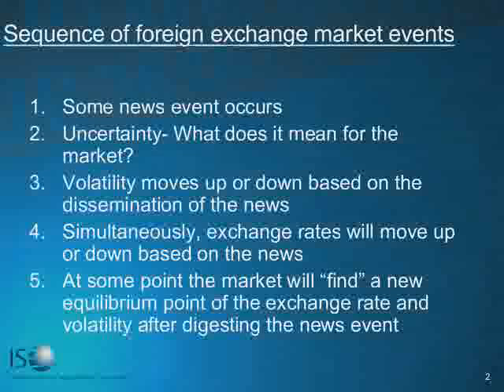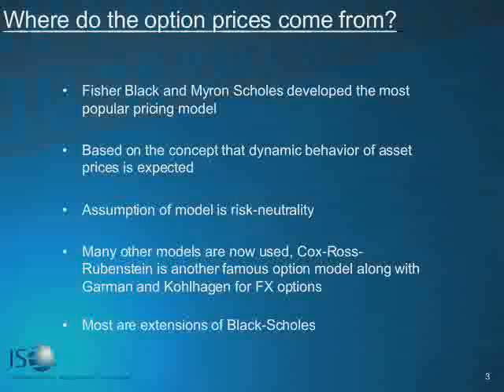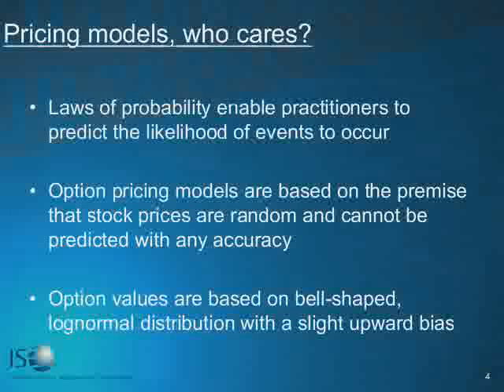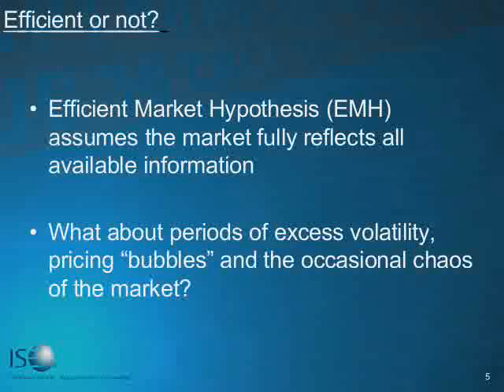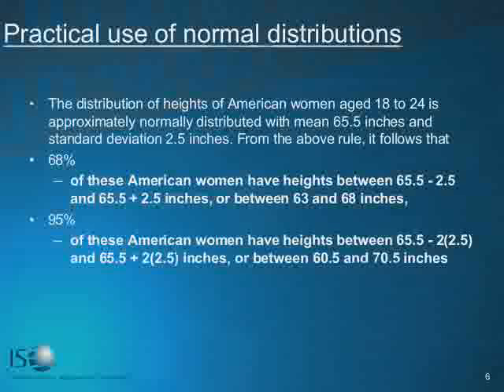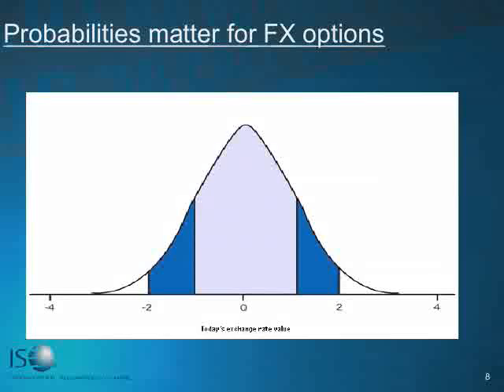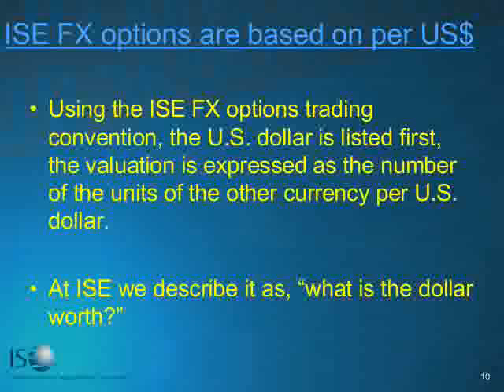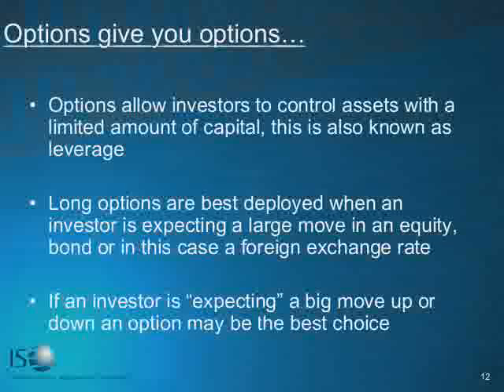Pt1, Jason Ayres: Currency Options Spreads for Any Market Condition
By understanding the fundamentals of currency option spread trades, you will be able to remain engaged in the currency markets even during volatile conditions.